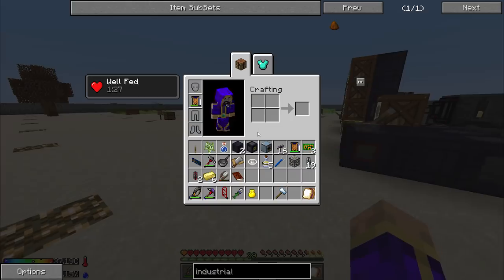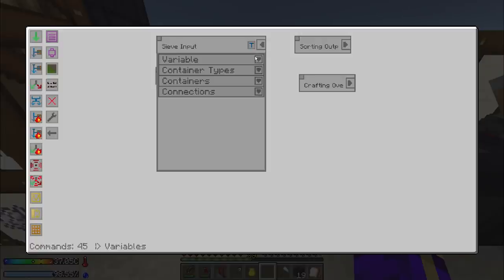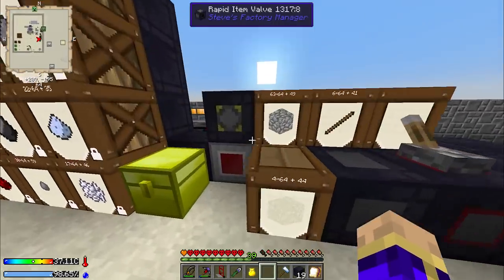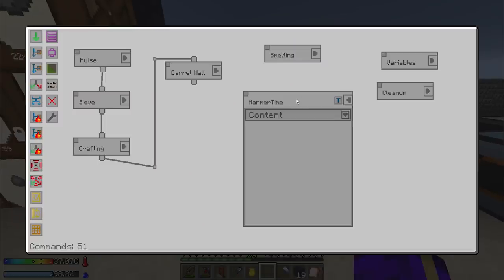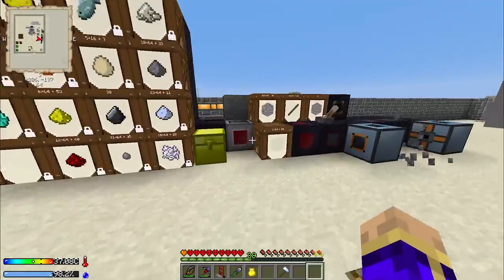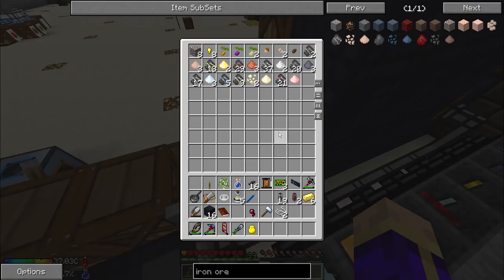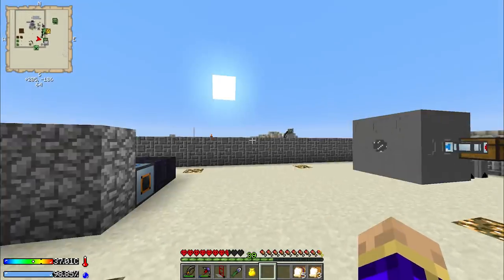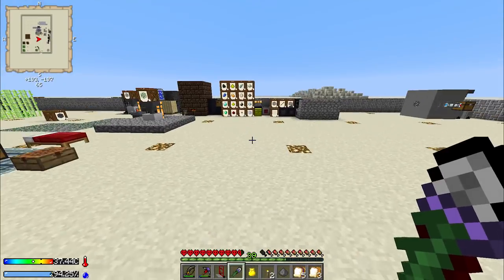Sieving Gravel - Episode 14 - Crash Landing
You've managed to crash land on a dry, dusty planet. No water, no food, no real supplies. The first challenge, to survive the blazing heat where every drop of water is precious. So many modpacks and maps try making gameplay harder by altering hunger. Very few, in fact none I know of, look at Minecraft's other normally abundant resource, water. Well, now here it is the limited resource. Try not to dehydrate.
This pack contains the following mods by default:
Applied Energistics
BiblioCraft
Big Reactors
Enviromine
Ex Aliquo
Ex Nihilo
Extra Cells
Extra Utilities
HQM
Hunger Overhaul
Iguana Tweaks
Iron Chests
JABBA
MineFactory Reloaded
Minetweaker
Modtweaker
OpenBlocks
Pam's HarvestCraft
PneumaticCraft
Simply Jetpacks
SYNC
Special Mobs
Thermal Expansion
Tinker's Construct
Tinkers' Mechworks
Tinker's Steelworks
Zombie Awareness